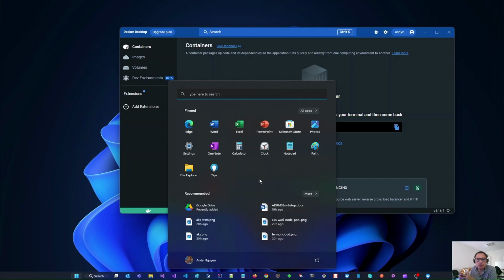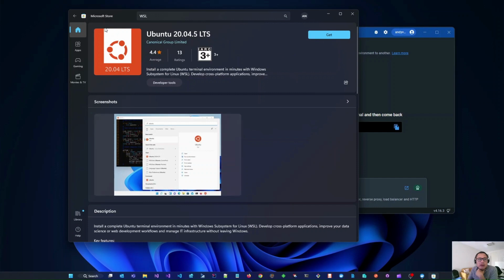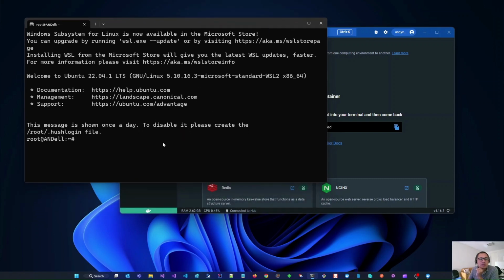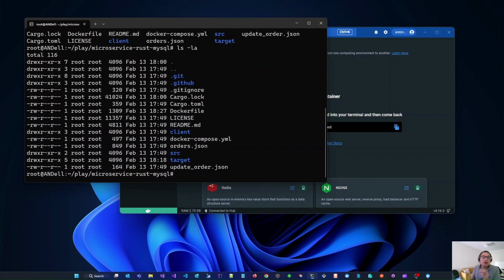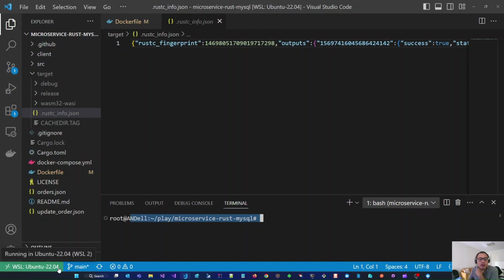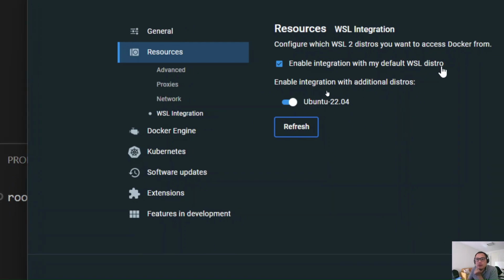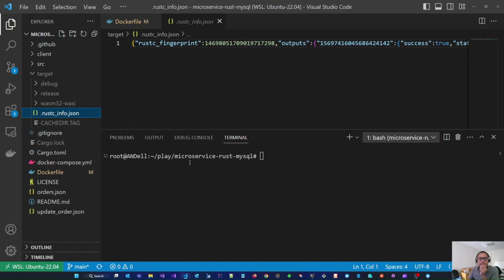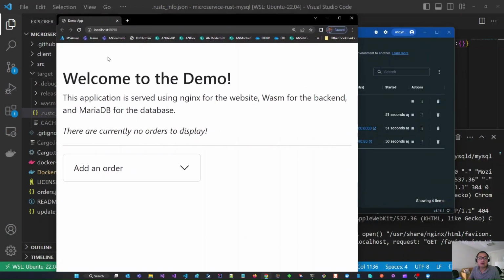Ubuntu on WSL with Docker Integration for Development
How to have Ubuntu distro installed on Windows10/11 integrated with Docker Desktop for Linux/Container/Wasm development.